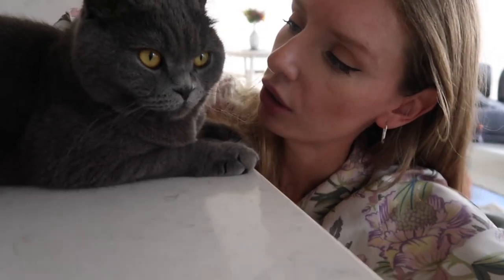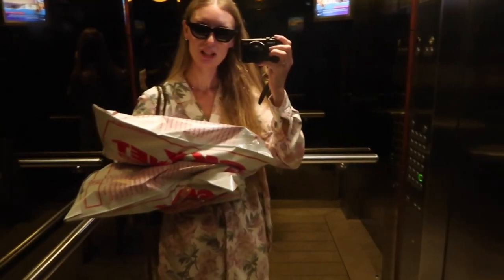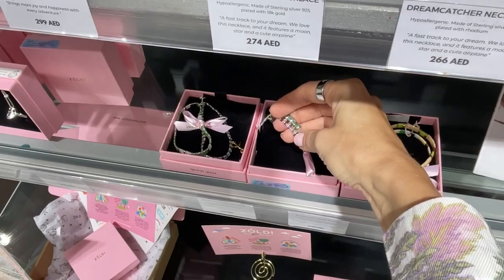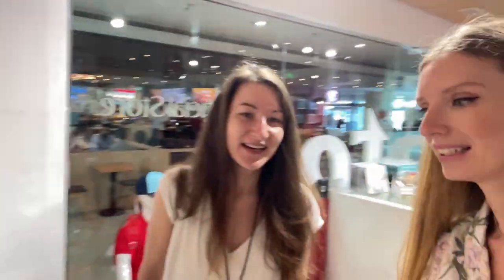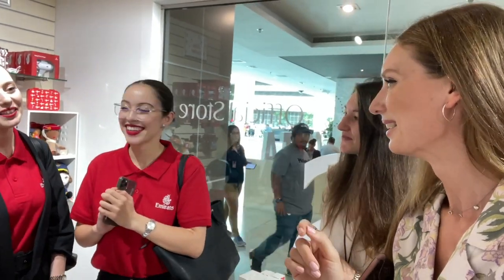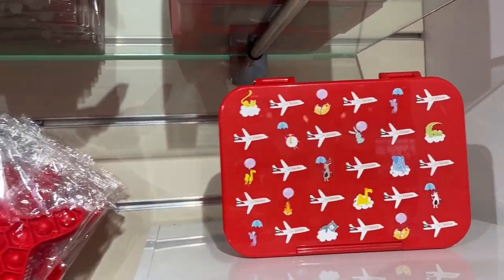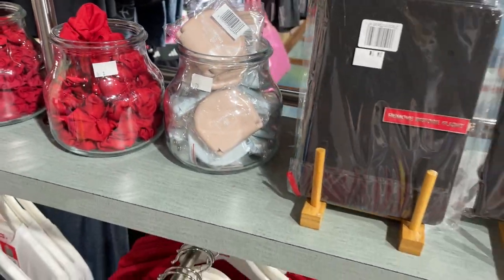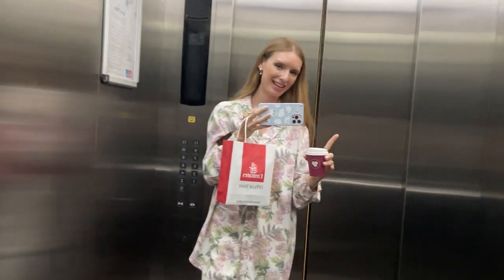Vlog #71.Visiting famous Emirates HQ.New joiners say hello + shopping at the official Emirates store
Visiting Emirates HQ today and meeting new Joiners who watched my videos before the interview.
Information about Emirates ID photo, shopping at the Official Emirates Store + more Useful Information.

After flying for 11 years with Emirates and resigning last January, I took many decisions to follow my other dreams and goals. You will learn that all in my videos.
I fill about the motivation, big plans and my Travel Jewelry company.

Popular videos on my Channel:

- First video after a year break: First video after a year break

I am always happy to answer questions on Instagram or below In the comments.